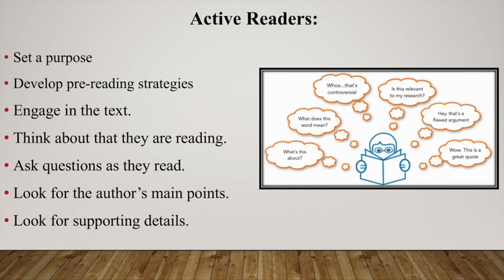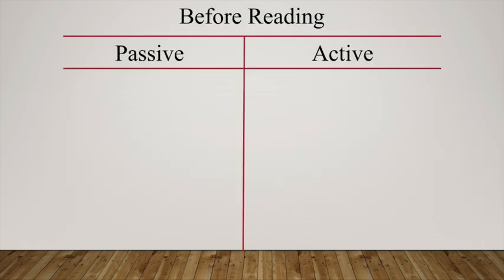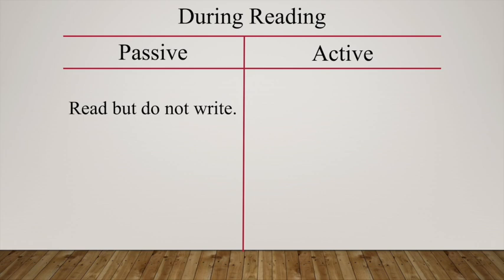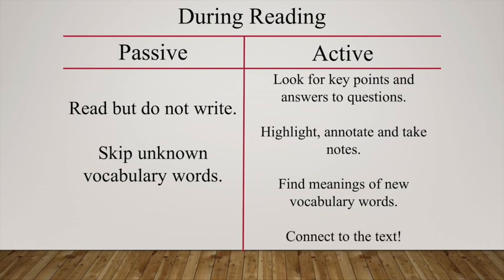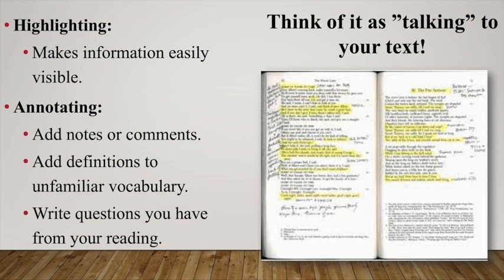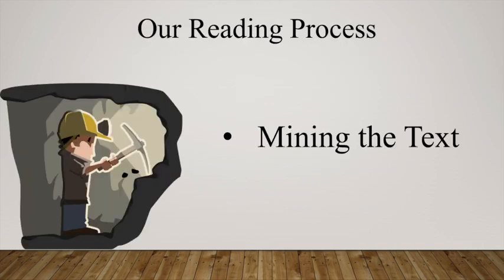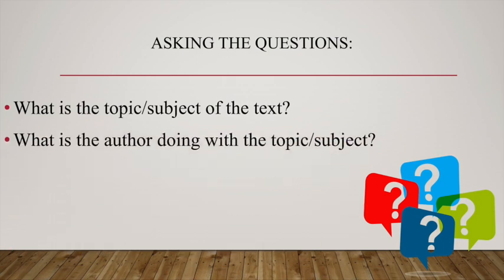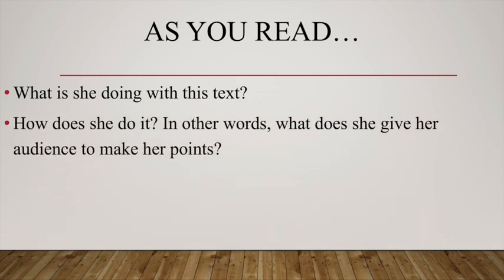Active and Critical Reading Strategies: Mining and Talking to the Text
Critical Reading Strategies